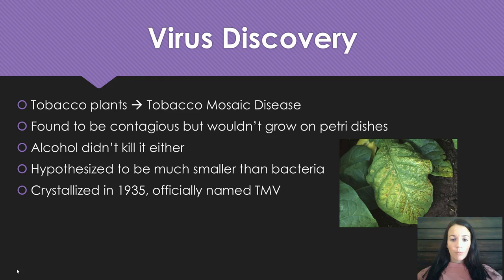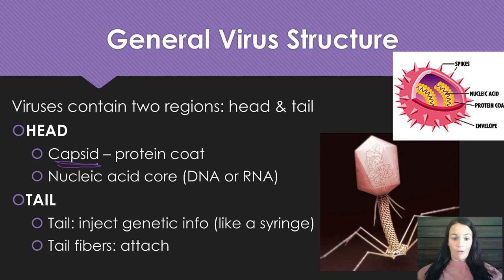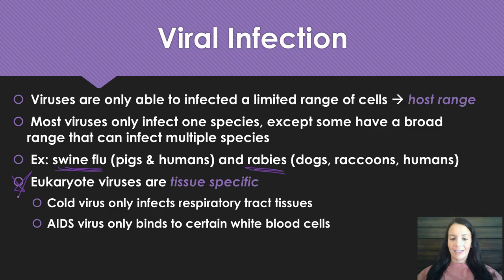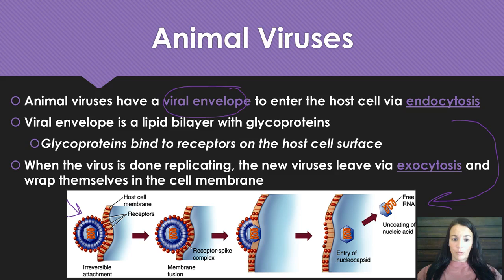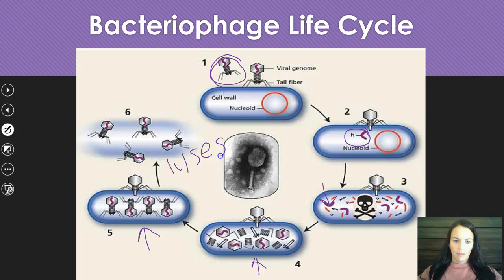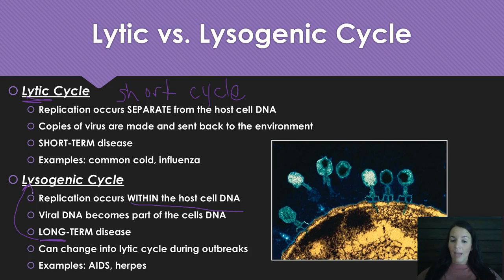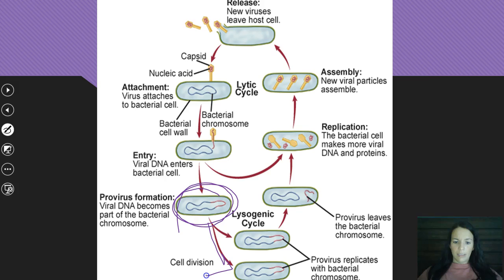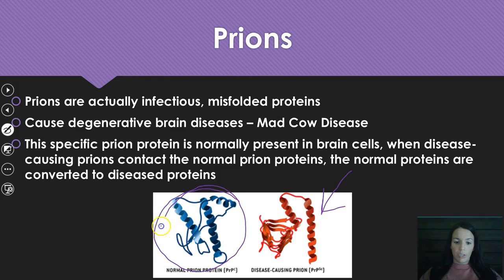STEM Bio - Virus Notes